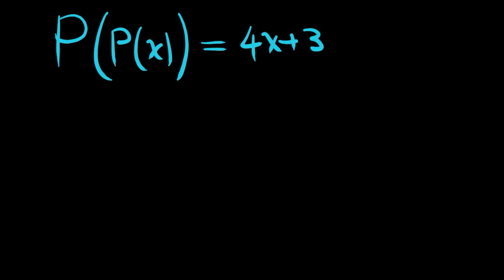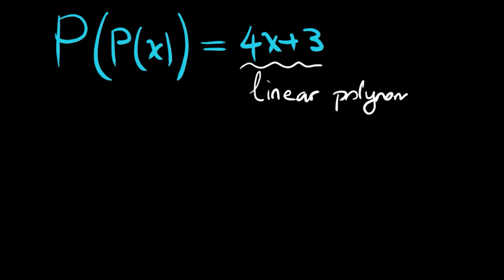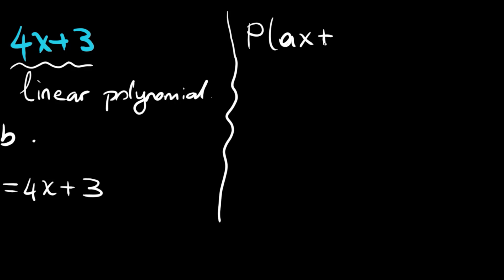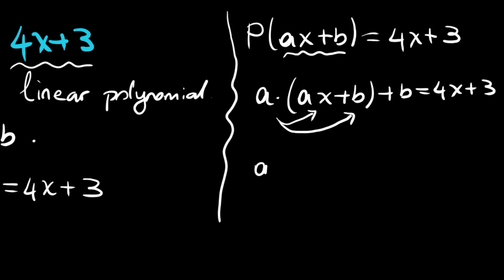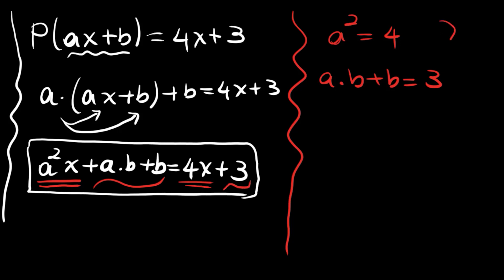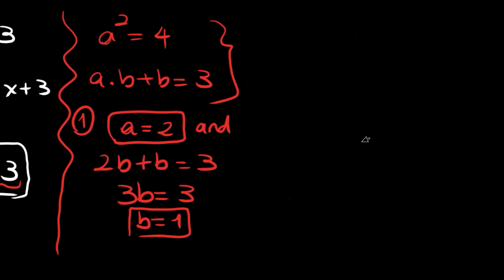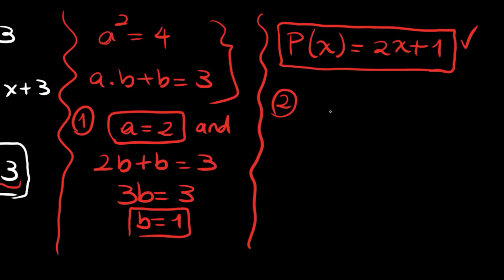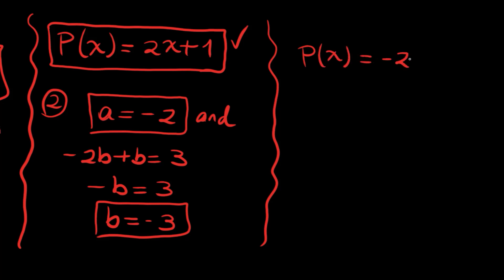A Nice Polynomial Equation | P(P(x))=4x+3 | Find P(x).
Here we have a beautiful polynomial equation
Hope you enjoy trying to solve equation